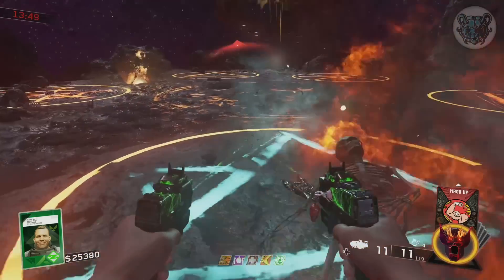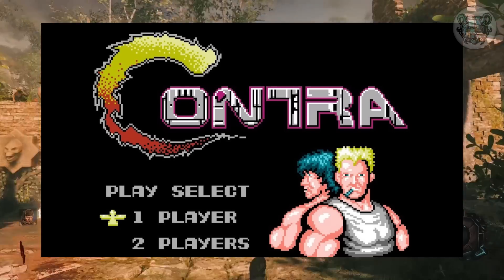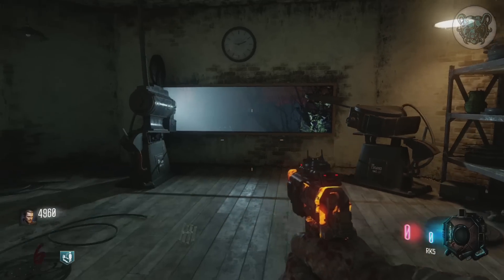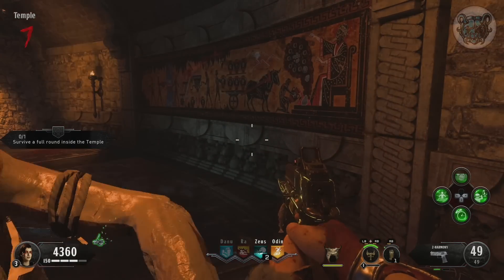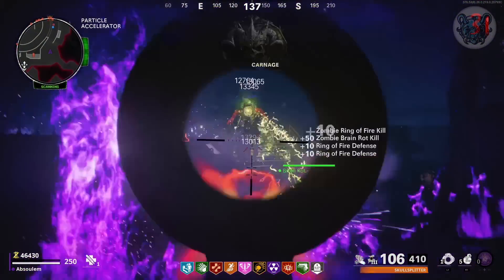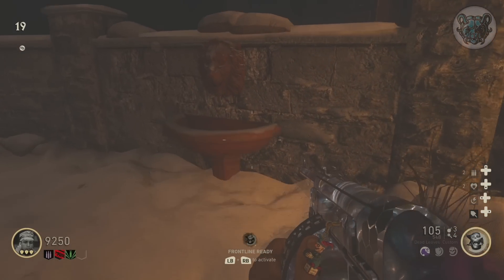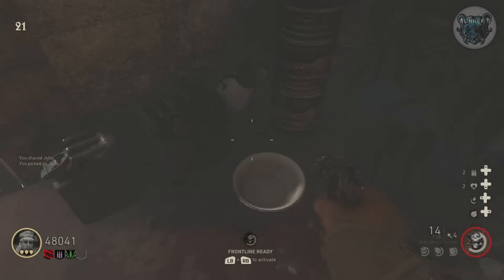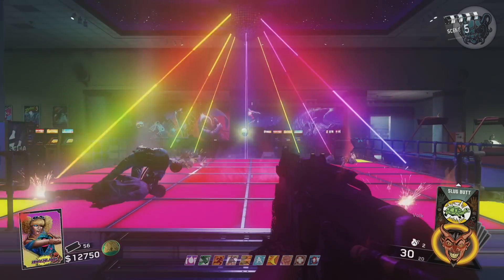EVERY Unsolved Easter Egg in ALL of Call of Duty Zombies - WaW to Cold War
The ultimate hub for EE hunters in COD Zombies. This video shows every known unsolved easter egg in all of call of duty zombies. This covers World at War through Cold War as well as Infinite Warfare, Advanced Warfare, Ghosts, and WWII Zombies. Below shows all timestamps and what's been solved or recently discovered.

0:00 Setup
1:44 Verruckt Fountain
3:02 Dot Cipher
4:38 The Giant Cipher
5:39 Konami Code
6:35 Emilia
7:14 BO2 Leads
8:04 Noir EE
8:49 Rev Ciphers
9:45 Chicken Egg
10:21 Kino Theater
10:55 Meteor EE
11:54 Floating Zombie
13:19 Bone EE
13:56 Coin EE
14:44 Catwalk Arms
15:20 Firebowls
16:22 Mural
17:03 Green Flames
18:24 Vases
20:14 Other BO4 Leads
20:45 Cold War EE
22:35 Exo and Extinct
23:15 Space Helmets
24:30 Slasher Mask
25:13 WW2 Setup
26:10 Clocktower
27:42 Fountain EE
28:45 Panel
30:05 Secret Door
31:10 I Beams
32:41 Color Cipher
33:53 Batteries
35:00 Honorable Mention
35:15 Closing

EE from list that are solved:
Noir is debunked,
Coin EE debunked,
Darkest Shore Panels debunked
Green Flame DOTN EE debunked/solved (keeps you safe from fire trap)
Konami Code EE debunked/cut

Fawld's (Teammate who helped make this video) Social: @Fawld on Twitter